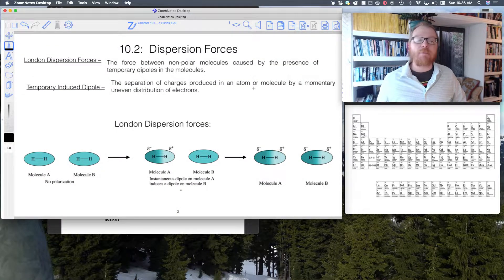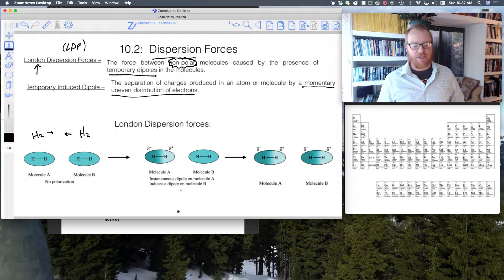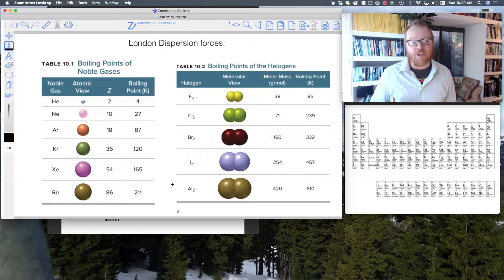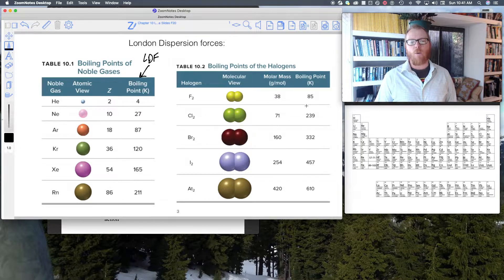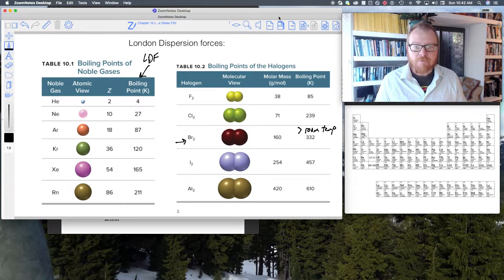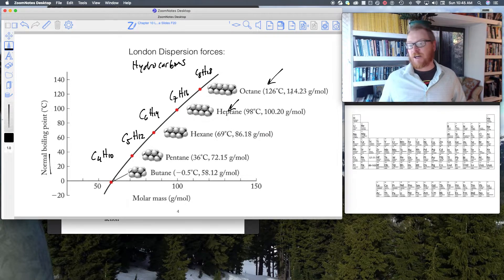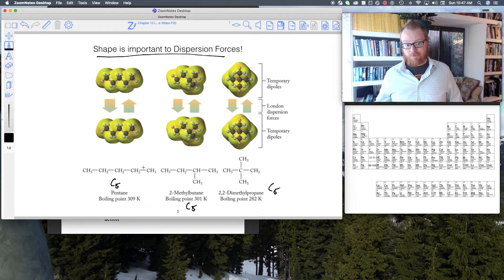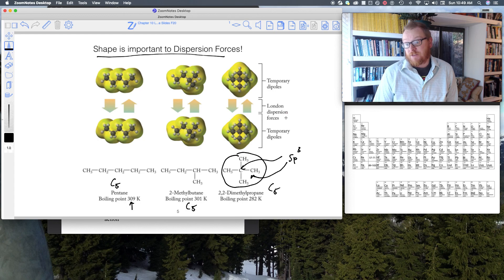CHEM 109 F21 Lecture 10.2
Learning Goal 10.2:  Be familiar with London Dispersion Forces and Temporary Induced Dipole forces and the effect they have on boiling points